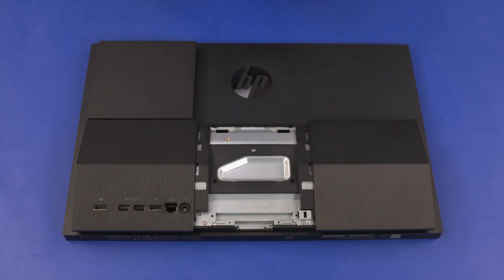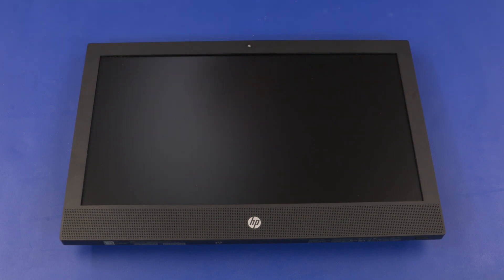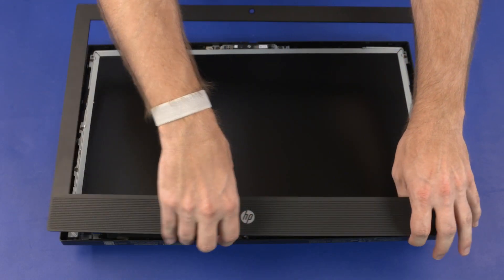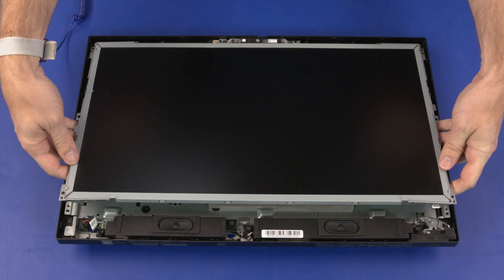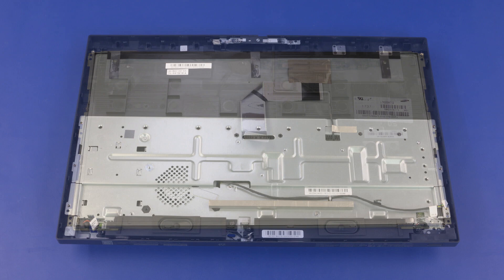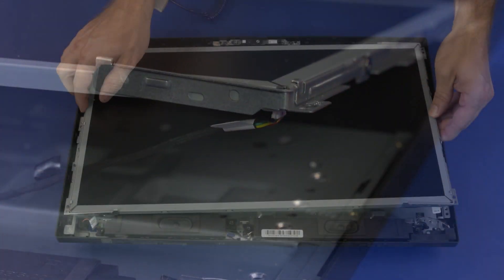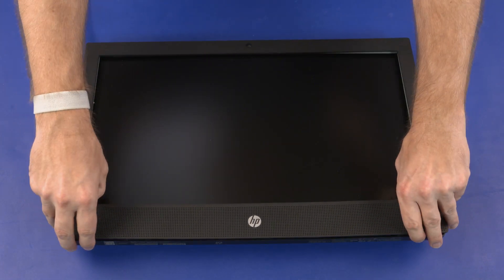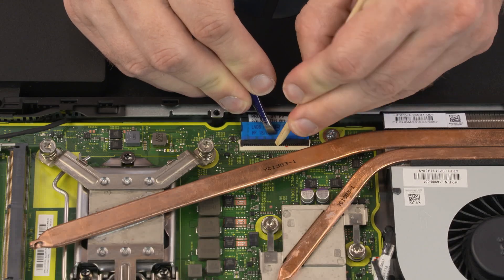Remove the Display Panel Assembly | HP ProOne 600, 400 G3 and G4 AiO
Learn how to remove and replace the display panel assembly for the HP ProOne 600 21.5-in G3 and G4 AiO Touch and Non-Touch, HP ProOne 400 20-in G3 and G4 AiO